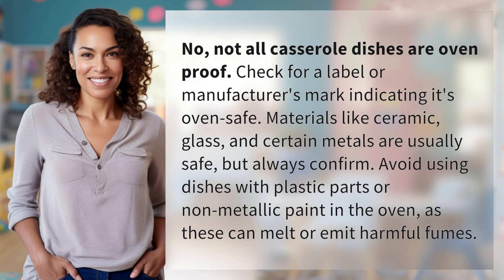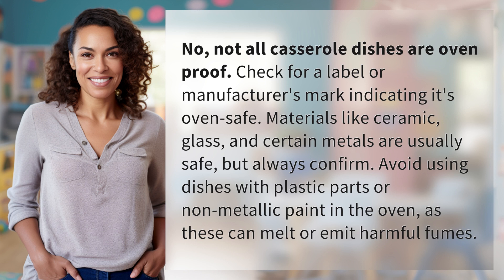Are all casserole dishes oven proof?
Are Casserole Dishes Oven Proof? Tips for Safe Baking 👉 Baking Safety Tips 👉 Learn how to determine if your casserole dish is oven proof and avoid potential harmful fumes while baking. Always check for oven-safe labels or manufacturer's marks before baking!

Laura S. Harris (2024, March 23.) Are all casserole dishes oven proof?
    🌐 AskAbout.video